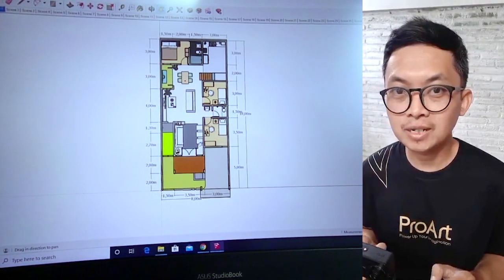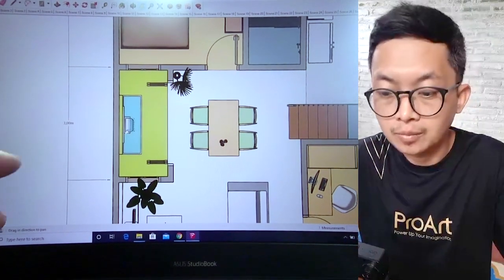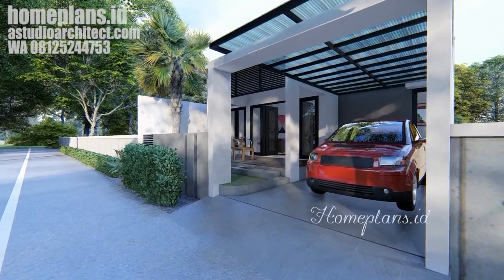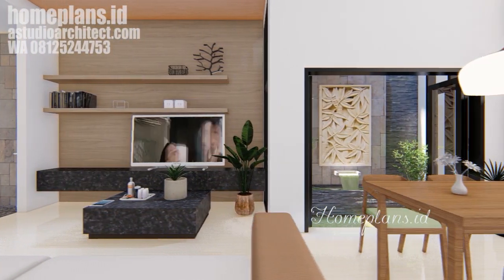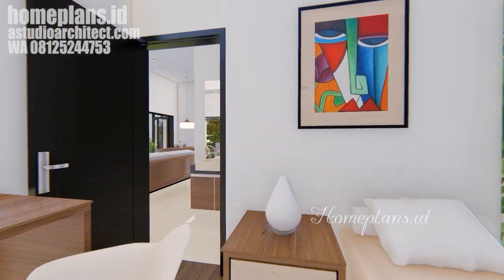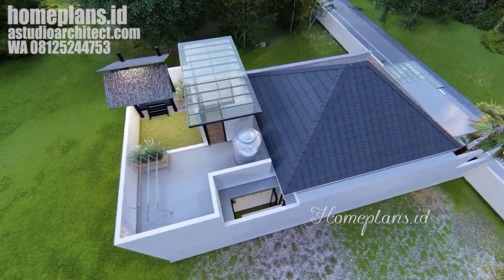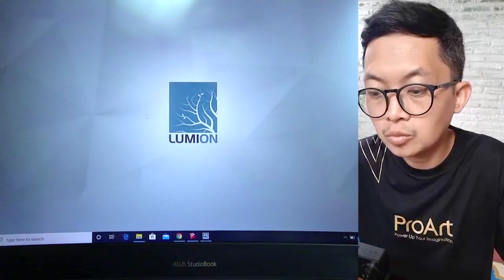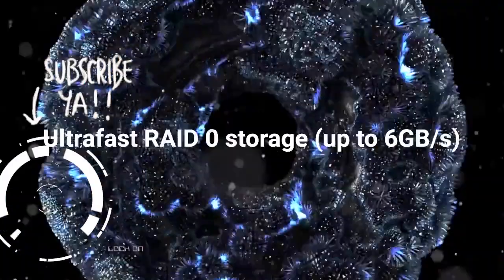Merancang Rumah 1 Lantai Makin Nyaman Pakai Laptop Khusus Arsitek! [kode 246]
Saya mencoba memakai laptop ASUS ProArt StudioBook untuk merancang dan tes render desain rumah, untuk menunjukkan performanya yang ciamik. Video ini mengandung endorsement untuk Produk tersebut.

Desain rumah ini merupakan desain rumah 1 lantai dengan 3 kamar tidur, ada mushollanya, dan persiapan dak lantai 2 di bagian belakang.

Kunjungi homeplans.id